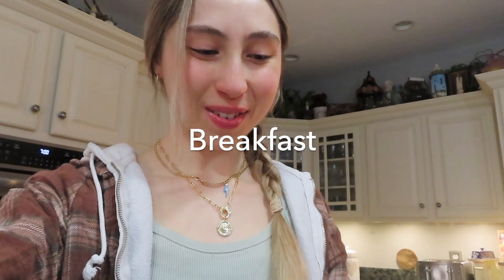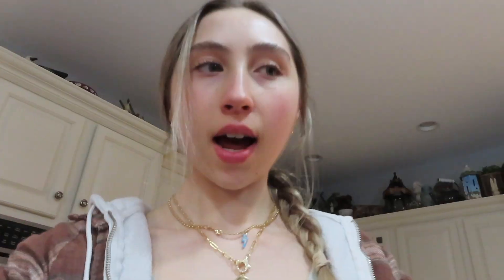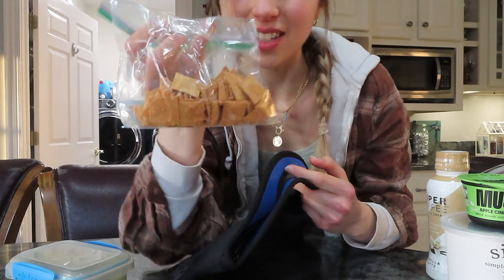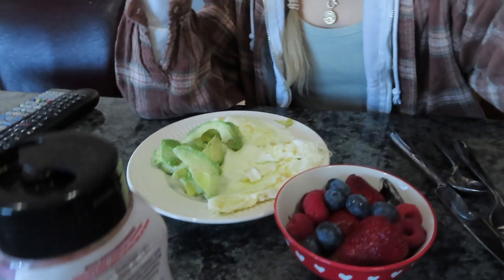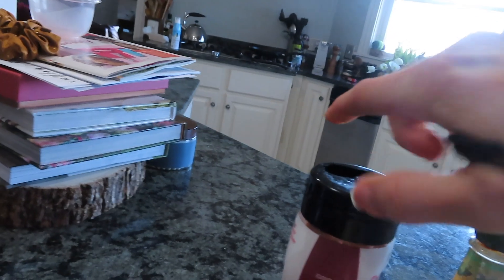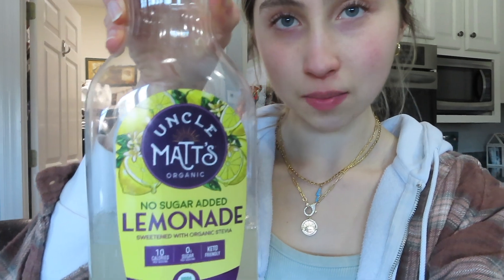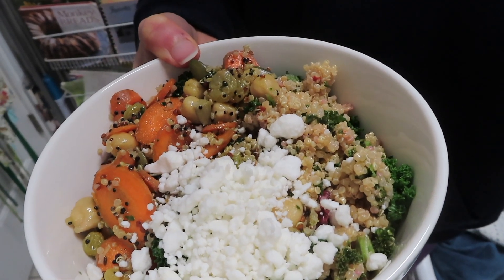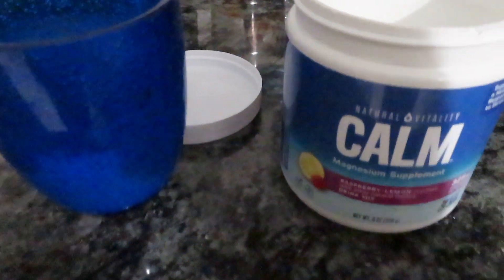what I eat in a day! (as a senior in high school & a competitive dancer)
Just some healthy meal inspo! If you have a questions about the recipes, comment them down below!